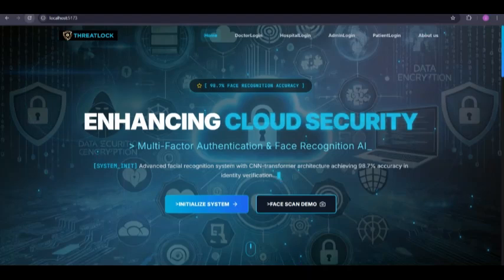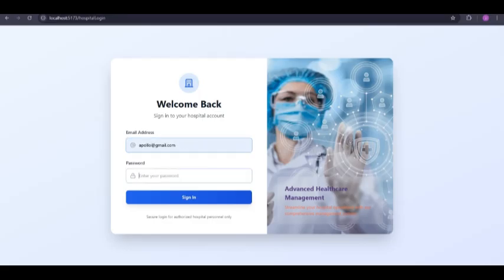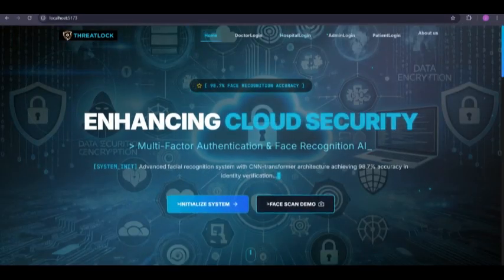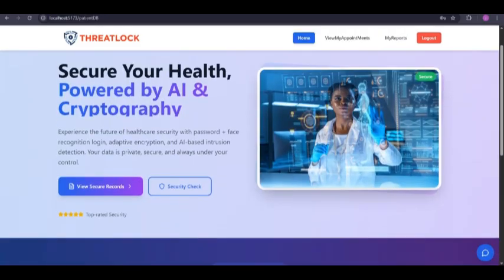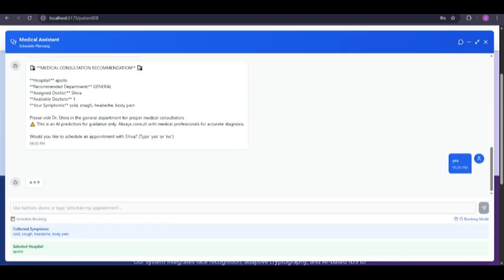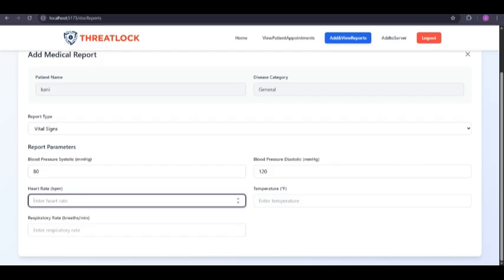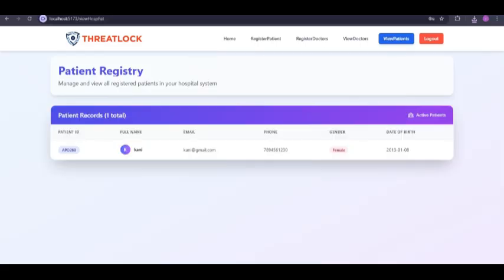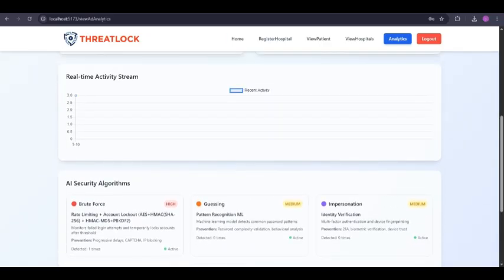🔐☁️ Enhancing Cloud Security – A Multi-Factor Approach | Java Cloud Computing Project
🔐☁️ Enhancing Cloud Security – A Multi-Factor Approach
We’ve developed a powerful Java-based Cloud Computing Project focused on strengthening data protection using multi-factor authentication.
This project ensures safer access, improved verification, and next-level security for cloud applications. 🚀💻